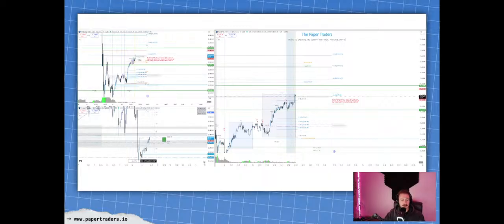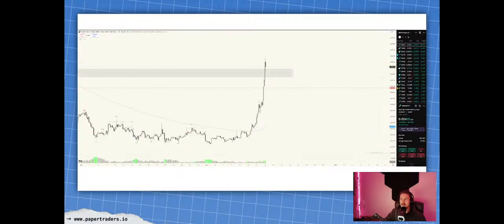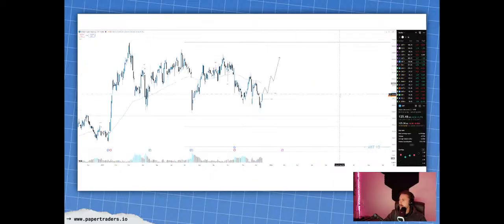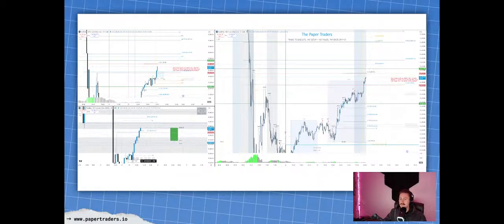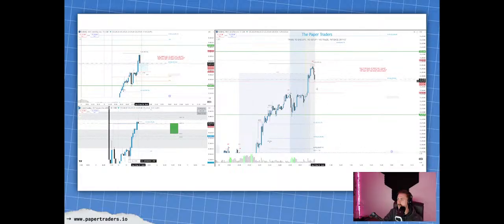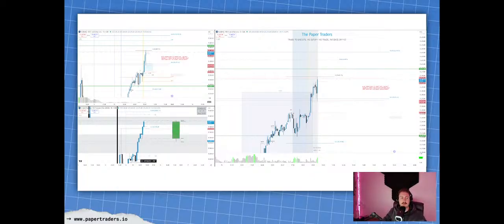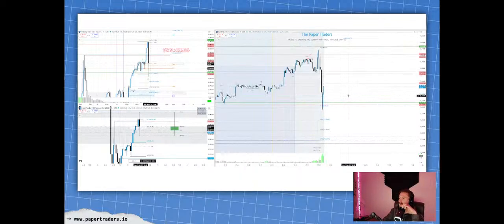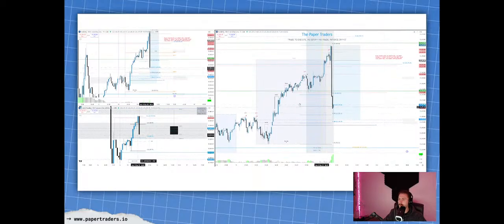🔴 LIVESTREAM: Pre-Market Prep (12/15/2025)